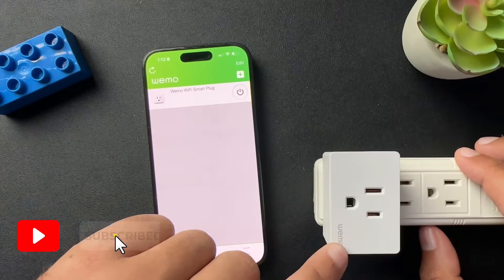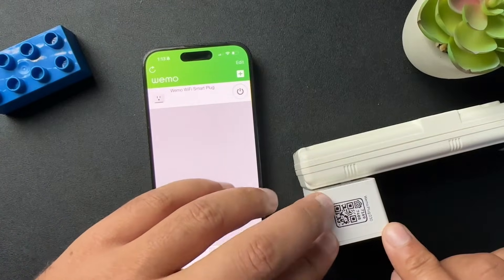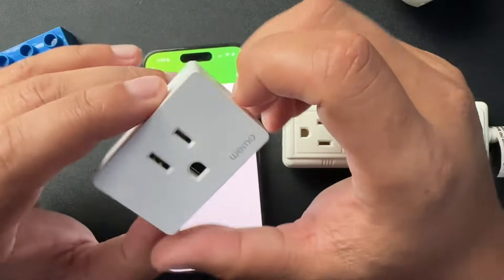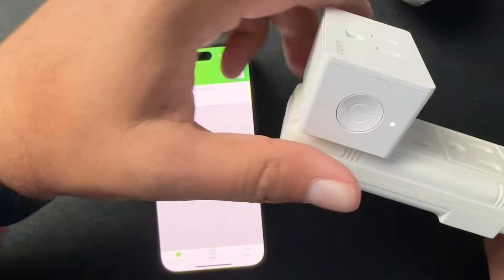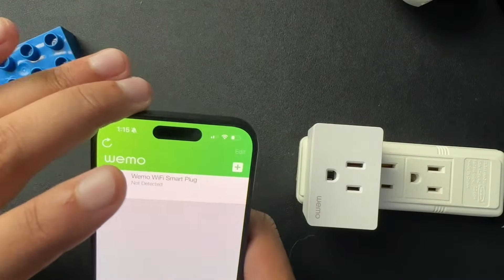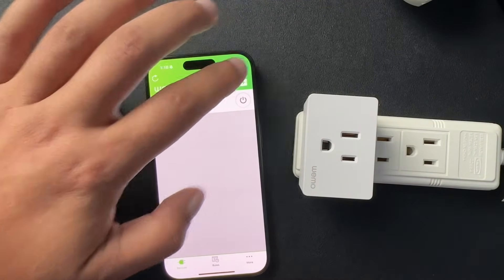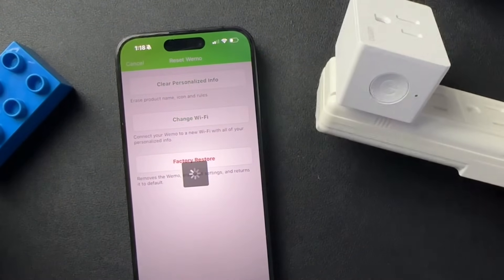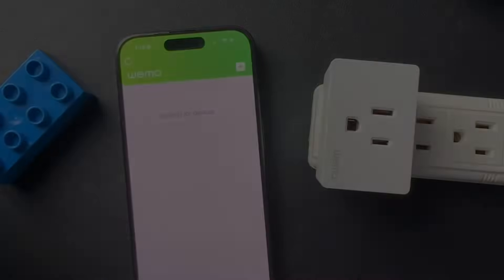How to Reset a Wemo Smart Plug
Kasa Mini plug

Learn how to reset your Wemo smart plug, including both manual and app-based methods. I’ll also share why I prefer Kasa smart plugs and include a link for a reliable alternative!

The written version here: how-to-reset-a-wemo-smart-plug

Curated Smart Home + Tech For You
Smart home security essentials (self-monitored)

Tik Tok: ➡︎   / smarthomestarter
IG: ➡︎    / smarthomestarter
FB: ➡︎   / smarthomestartertips